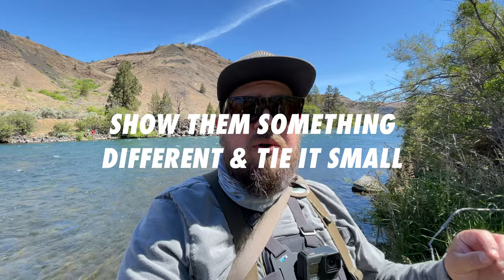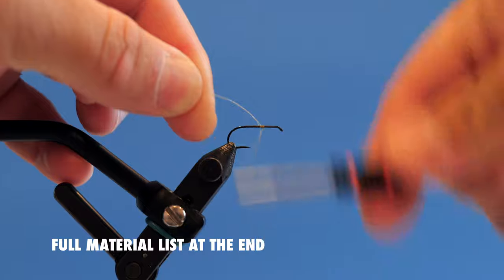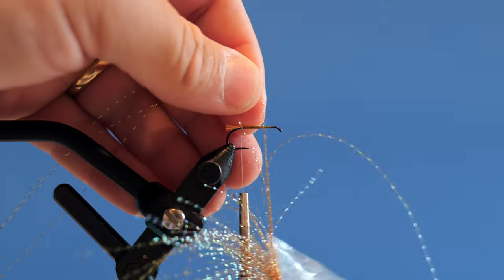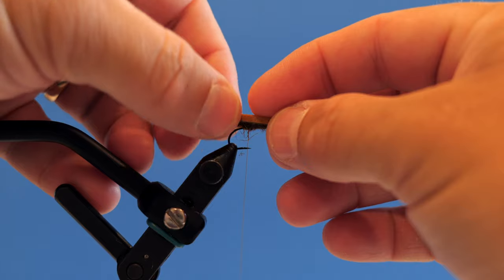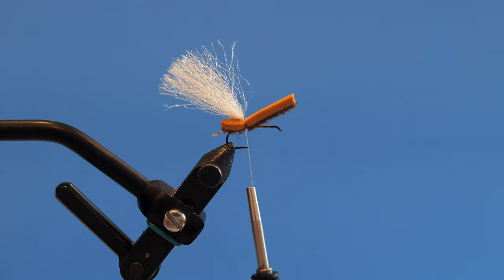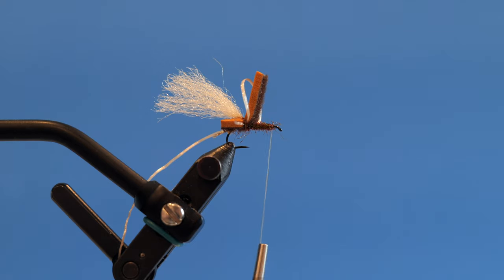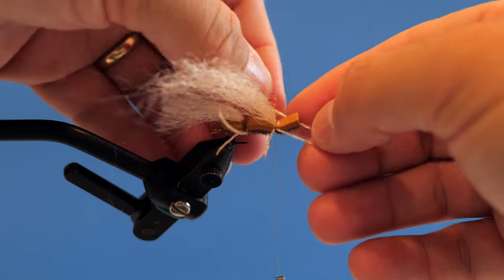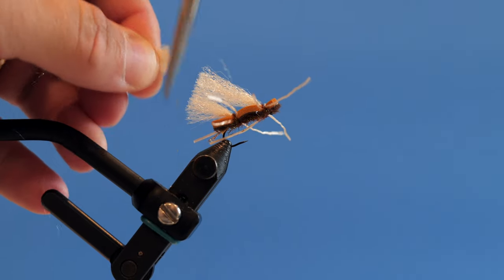How to Tie The Micro Chubby Chernobyl Dry Fly // My top dry dropper fly fishing pattern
In this video I show you how to tie The Micro Chubby Chernobyl dry fly. This is one of my favorite dry dropper flies to use in the summer months. I tie it in a size 10 here which will hold up a pretty good sized dropper nymph. I like this fly in a bunch of colors (purple, tan, yellow, etc) and in sizes from 10-14. Give it a try on your local stream and let me know how it works for you!

0:08 - Intro to the fly
0:18 - Top reasons that I like this fly
1:33 - Tying the Micro Chubby
6:33 - Complete materials list